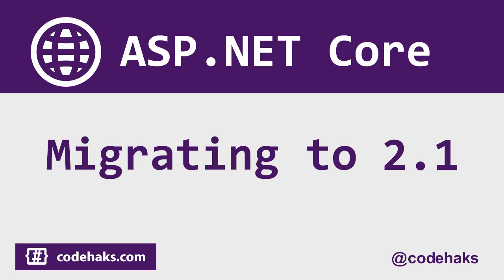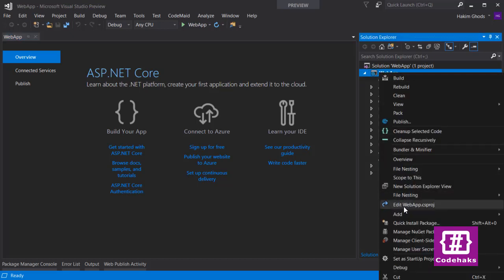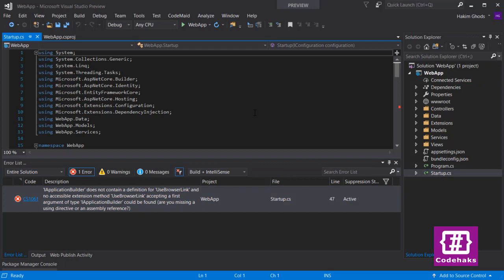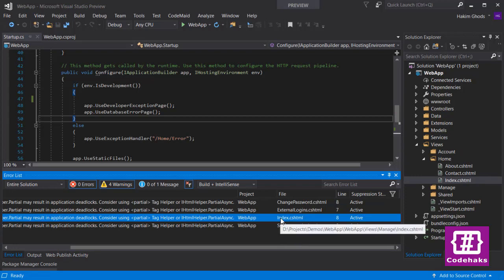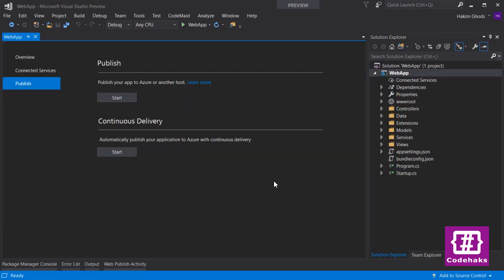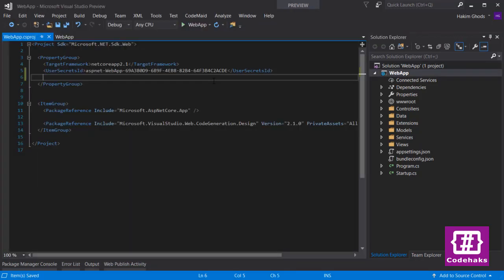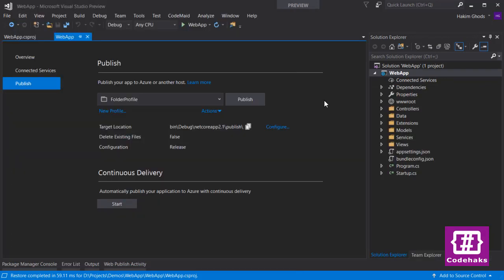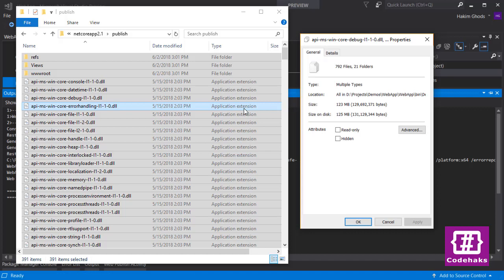Migration to ASP.NET Core 2.1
In this video, we look into Migration from ASP.NET Core 2.0 to the latest release of 2.1. We start with a default template of ASP.NET Core 2.0 and port it to ASP.NET Core MVC 2.1.